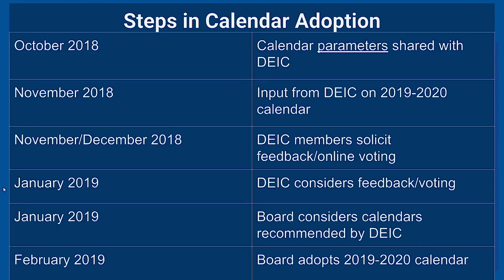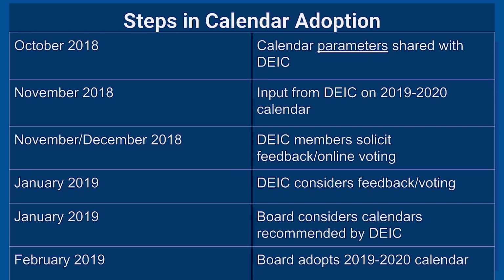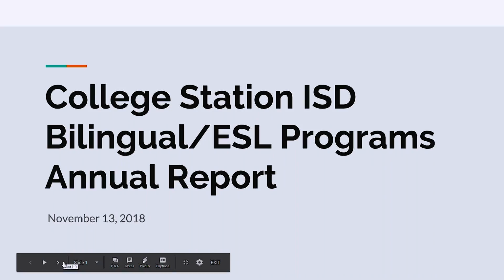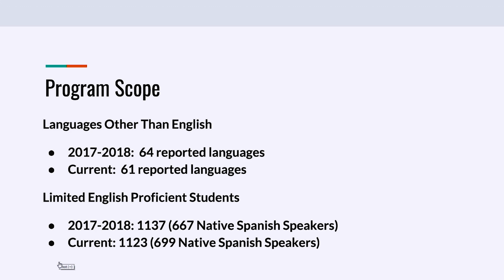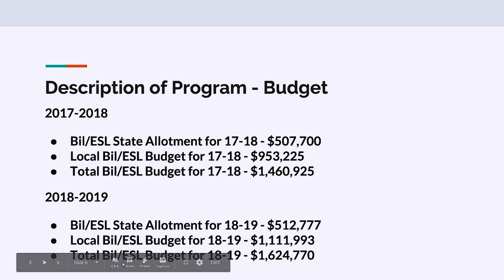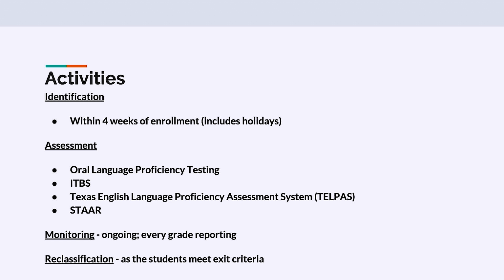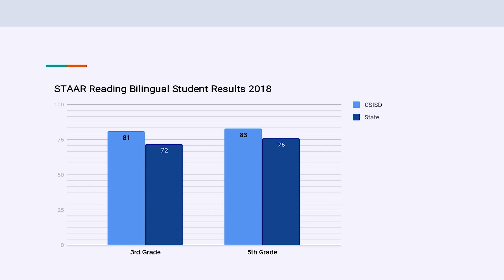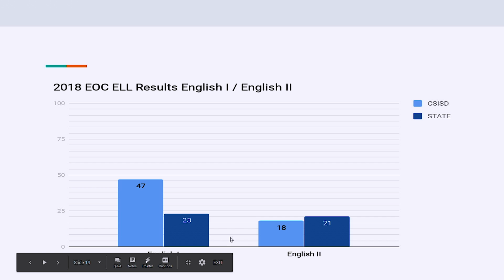CSISD Board Meeting 11/13/18 - Workshop